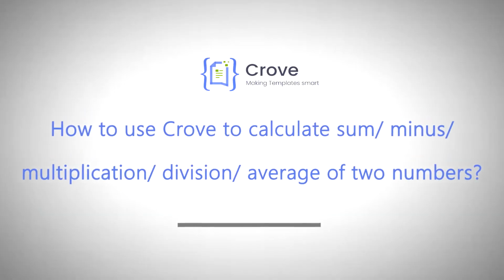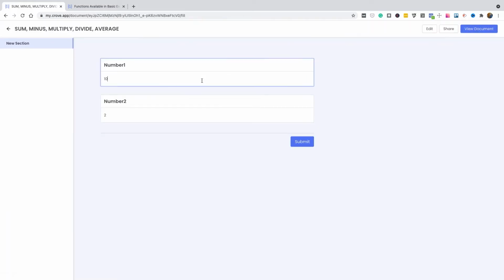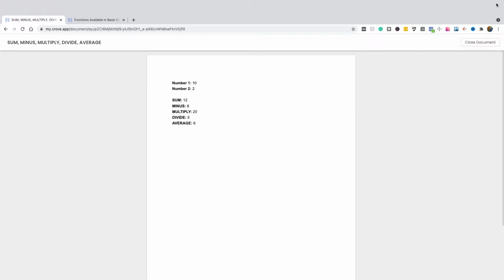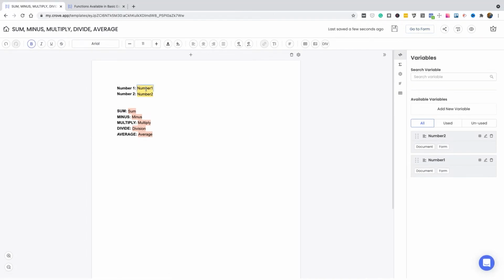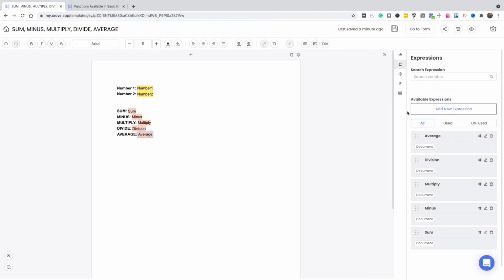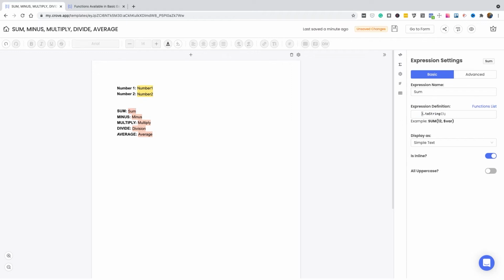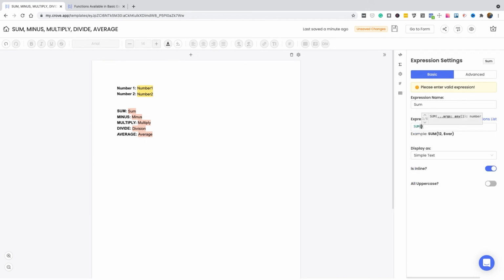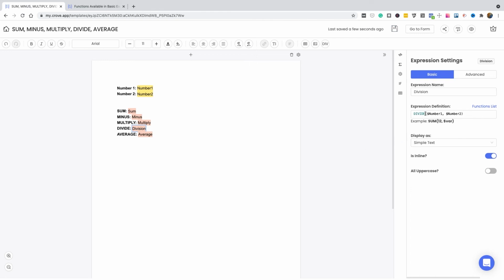Sum Minus Multiply Divide Average in Documents | Crove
Hi there

In this video, I am going to tell you How to use Crove to calculate sum/ minus/ multiplication/ division/ average of two numbers?

Watch this video till the end to know how people are using Crove to automate their repetetive business documents.